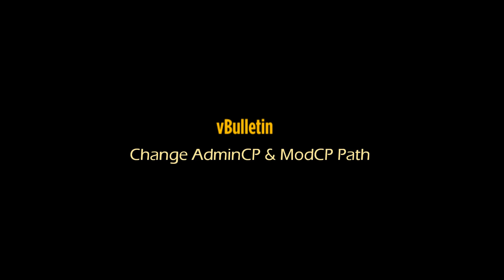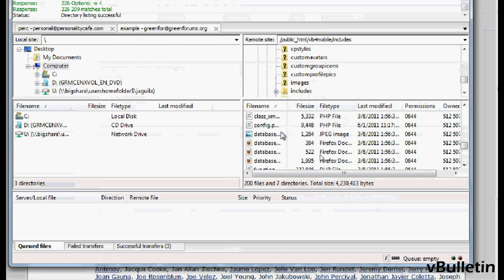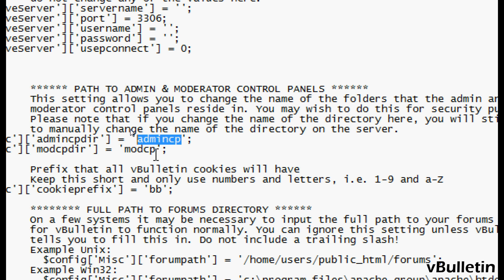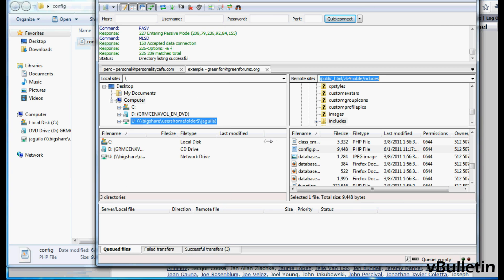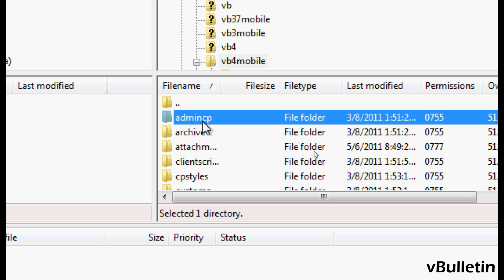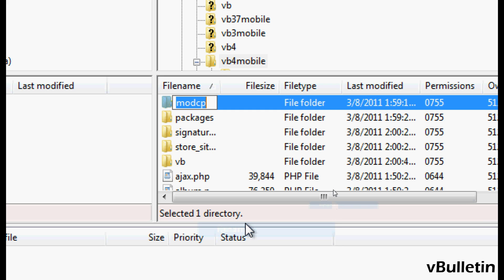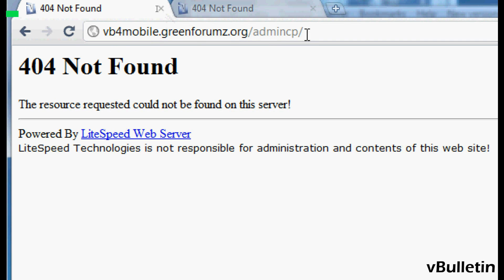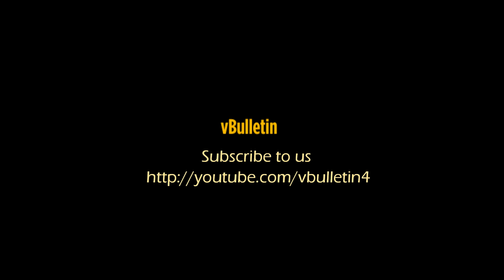vBulletin - Changing AdminCP and ModCP Path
Quick video tutorial about how to change the path names of the AdminCP and ModCP